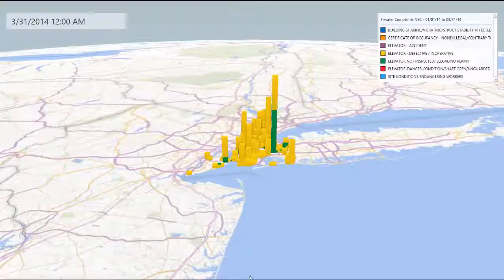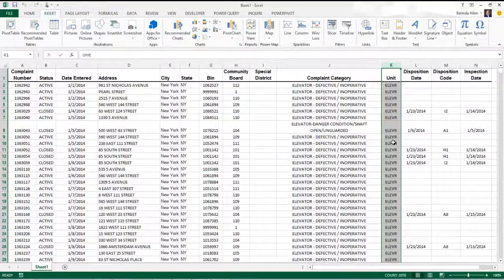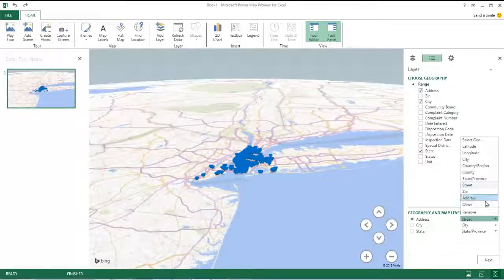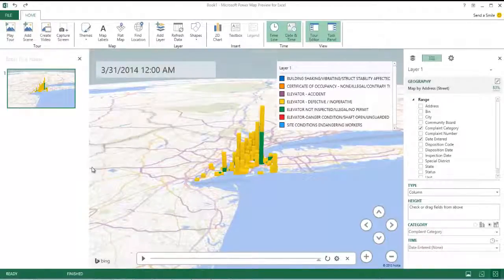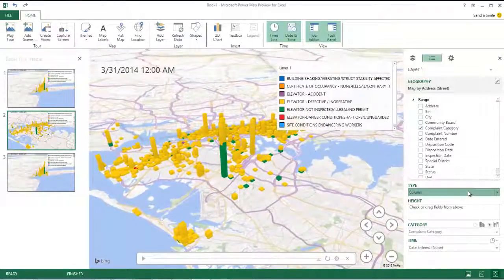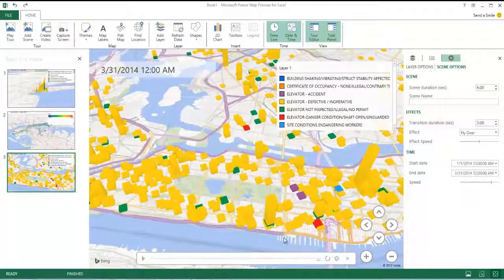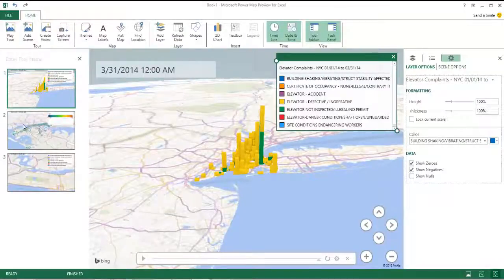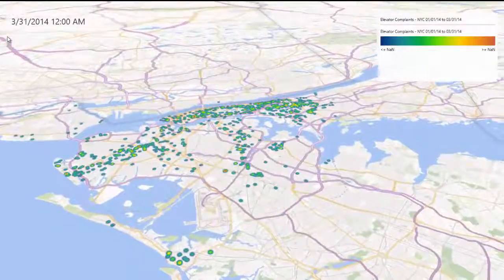Microsoft Excel Power Maps in Power BI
This AWESOME Power BI tool allows you to "Visualize" your data not only in a map, but as a video over a period of time.  It allows you to SEE your data in ways you never even thought amount.  Take a tour with me of Elevator Complaints in New York City for Q1, 2014.

I am using this with Microsoft Dynamics GP Sales Order Processing Data in my own system.